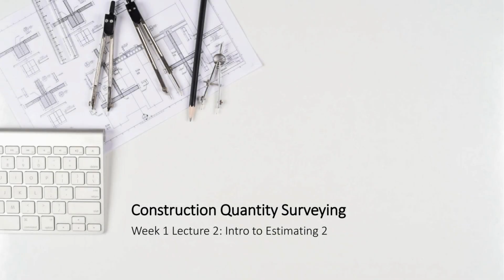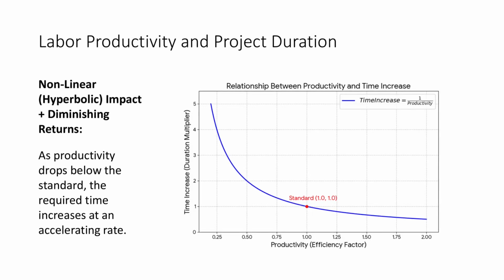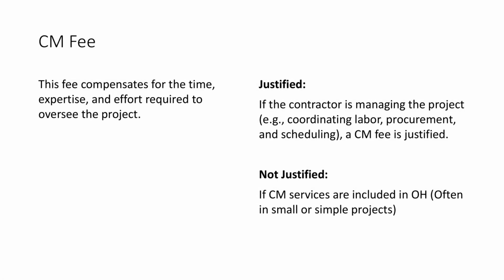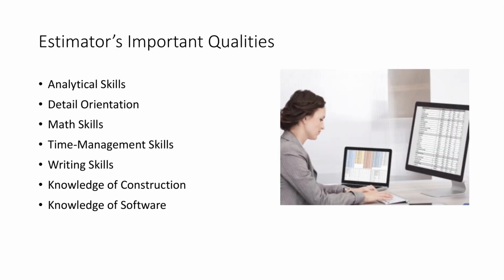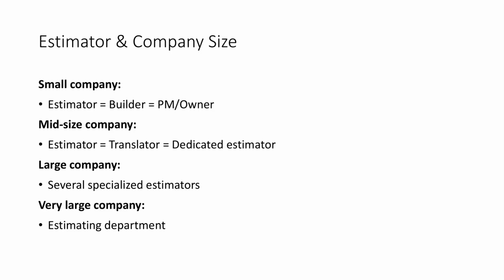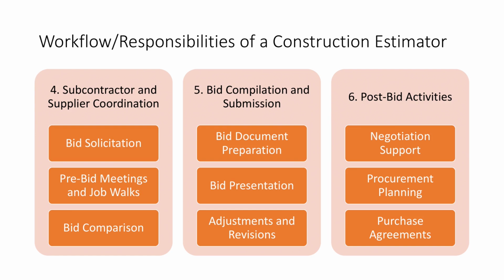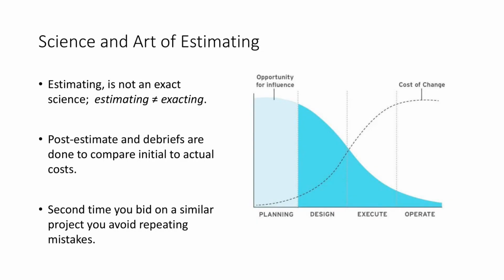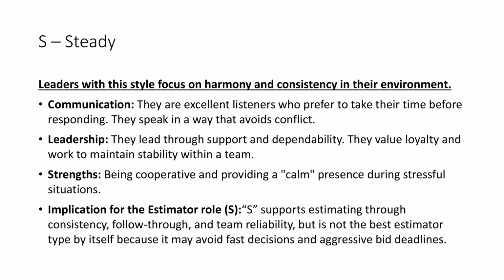Estimating Fundamentals | Quantity Surveying – Part 2 (Week 1 Lecture 2)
This lecture continues Week 1 of CMP 315: Construction Quantity Surveying in the Construction Management program at Michigan State University.

Lecture 2 builds on the fundamentals introduced in Lecture 1 and moves deeper into how estimates are structured, how productivity and risk affect cost and schedule, and what professional estimators actually deliver.

In Week 1 – Lecture 2, we cover:
Cost structure: Direct vs. indirect costs, overhead, and fees
Uncertainty drivers: Productivity, complexity, risk, and schedule impact
Margins: Overhead, profit, and CM fee logic
The estimator’s role: Responsibilities, deliverables, and lifecycle handoff
Judgment & future: Estimating as art + science, DISC styles, and AI’s impact

This lecture emphasizes that estimating is not just math — it is judgment under uncertainty, informed by experience, productivity realities, and risk management. Estimators don’t just “price work”; they define scope, assumptions, and the financial baseline that every project lives or dies by.

📘 Course: CMP 315 – Construction Quantity Surveying
🎓 Instructor: Armin Yeganeh, Ph.D.
🏫 Program: Construction Management, Michigan State University